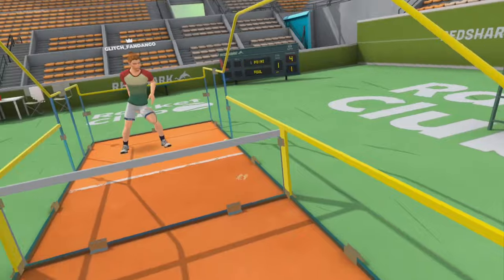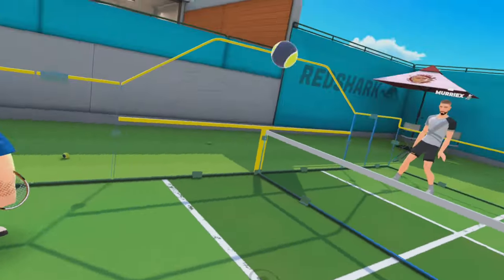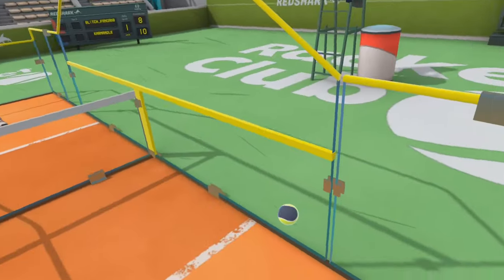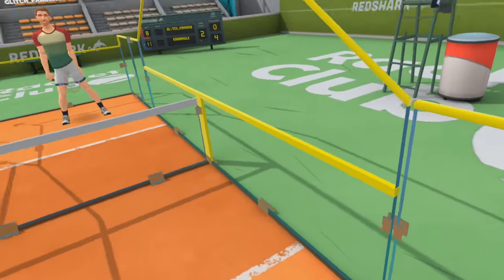Racket Club | Meta Quest VR Review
Welcome to our review of Racket Club, the latest VR sensation for racket sports enthusiasts. Whether you're a fan of tennis, pickleball, padel, or ping-pong, Racket Club brings it all together in a fully immersive VR experience. Join us as we dive into its singles, doubles, and career modes, test its realistic movement and physics, and explore the social aspects of this virtual racket club. Is Racket Club the new benchmark for VR sports games? Let's find out!

Price:
$24.99

If you know our channel, you know we don't do clickbait and we don't do hype. However, this also means we don't get that many views and our subscriber growth, although consistent, is slow. That doesn't mean you can't help us out! You pay the same, but Amazon gives us money! Check them out! Hell, even if you don't need any Quest accessories right now, if you click any of these links and just buy anything you need from Amazon, we'll get a commish :)

BOBOVR M2 PLUS WITH BATTERY COMBO
Easily the best halo strap we've tried. It's super comfortable and it comes with two hot-swappable magnetized batteries, which means you can (but please don't) stay in VR forever!

KIWI DESIGN CONTROLLER GRIPS
Perfectly designed to fit any size hands,  these knuckle-strapped beauties vastly improve your grip and (this is the magic part) give you instant access to the controller batteries so you can replace them without taking off the grips!

You probably already have one if you're here, but if not, what're you waiting for?

Our 6DOF Reviews website has a lot more reviews and features and is a perfect place to stay up to date with Oculus Quest news - You'll find it

QUEST TRAILERS
For the latest Quest game trailers, you can check out our constantly updated playlist